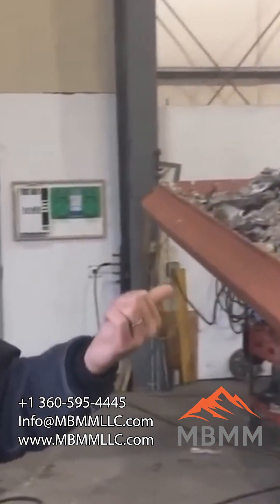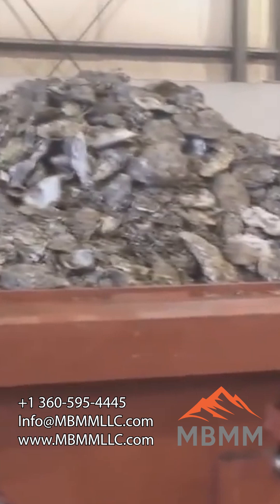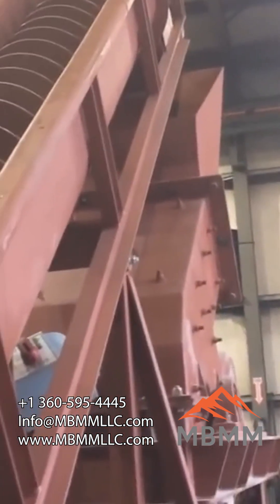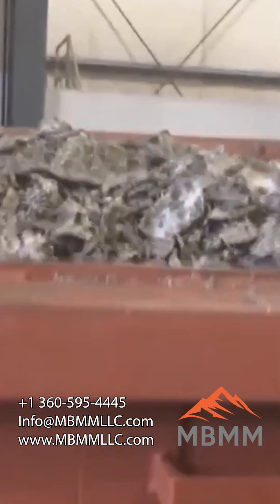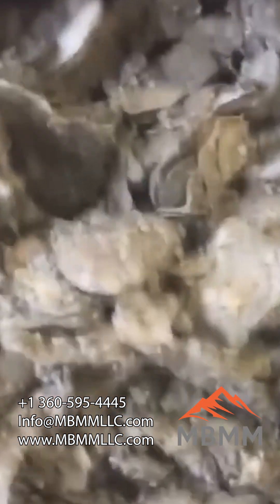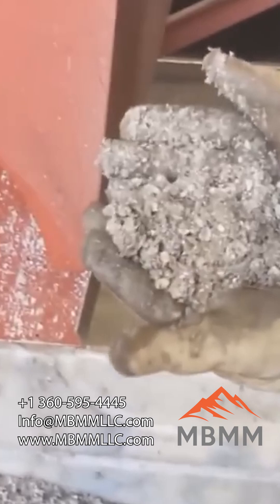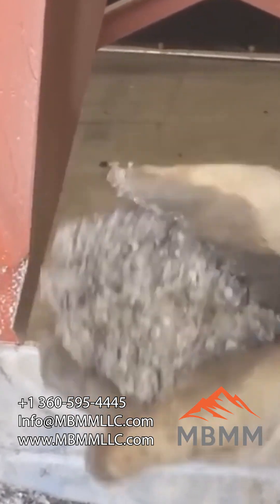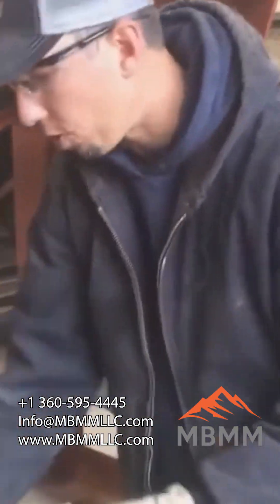Wet. Mucky. Slimy.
Most machines would choke on this stuff…
But not ours 💪

Our turnkey shell system just ran a full hopper of soggy oyster shells. no clogs, no problems.

✅ Vibrating hopper feed
🔁 Spiral conveyor delivery
💧 Water-assisted hammer milling
📦 1 cubic yard processed in 10 minutes!

💡 Want a finer or coarser grind? We’ve got screen options for that too.

♻️ Reduce waste. Add value. Process shells your way.